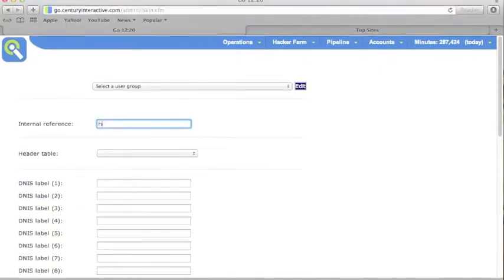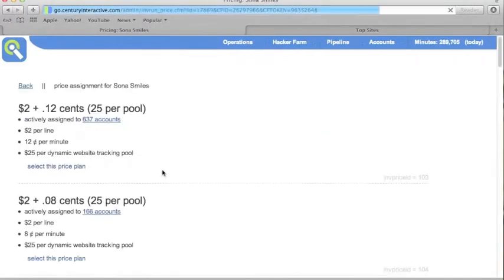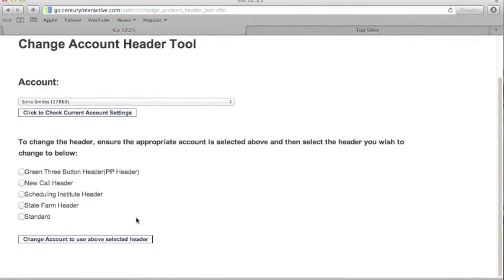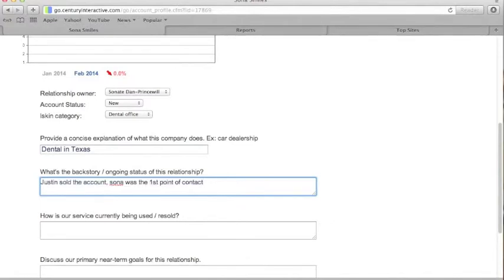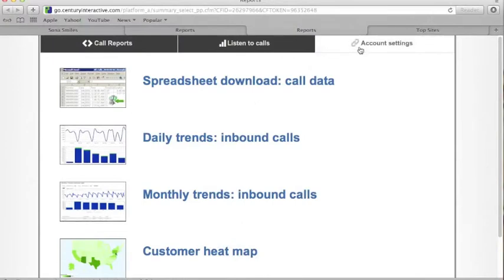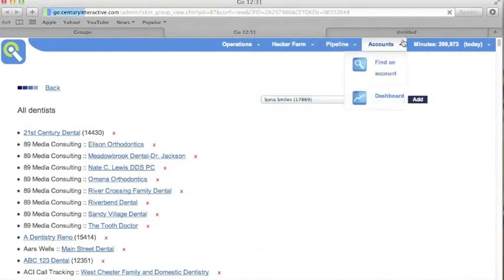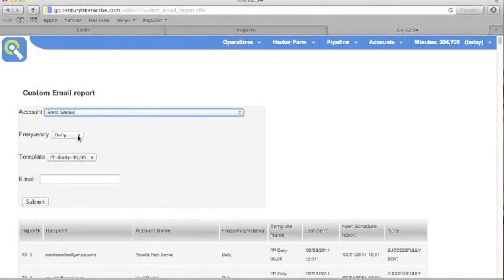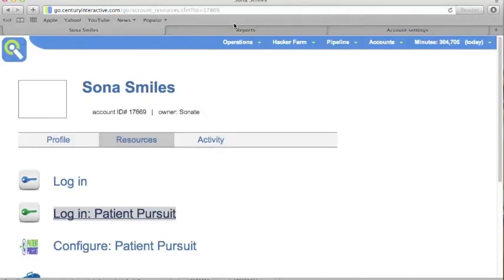PP Account Launch